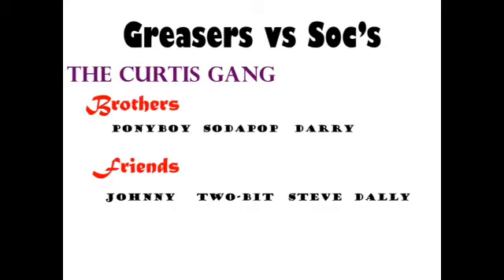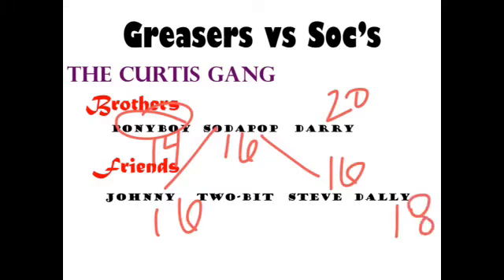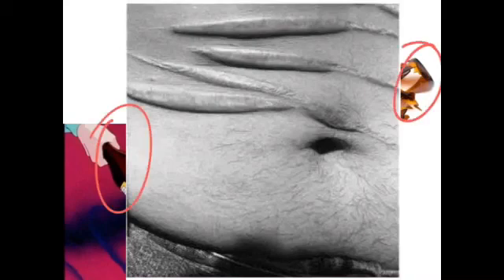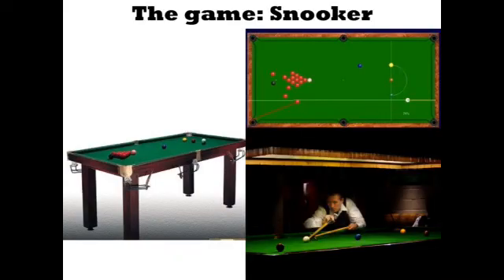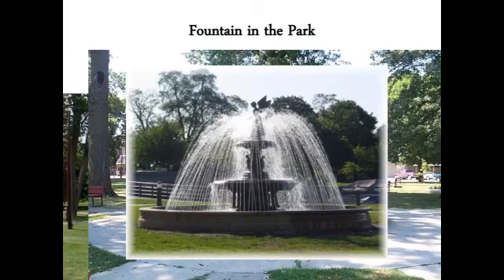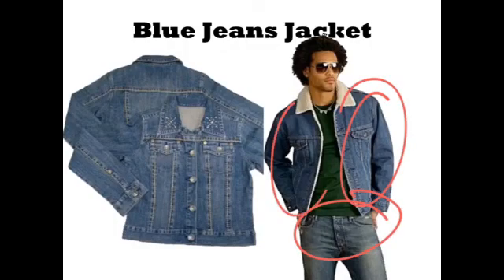42116 Brovicast Camp T Sub Plans